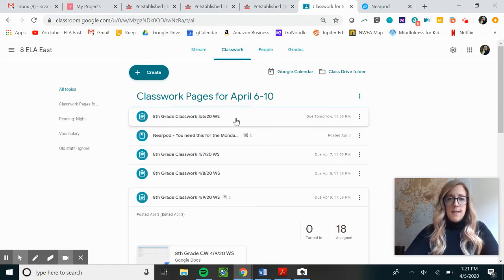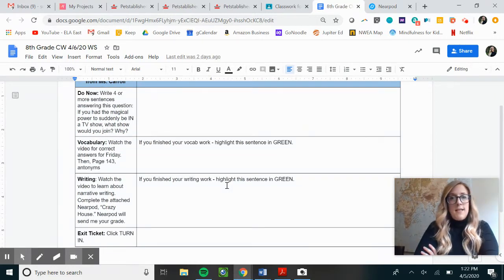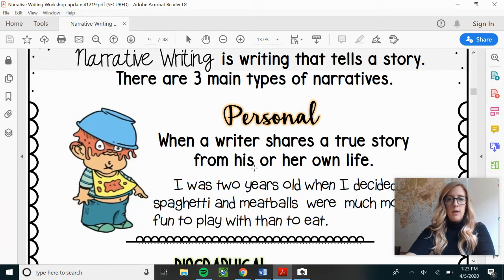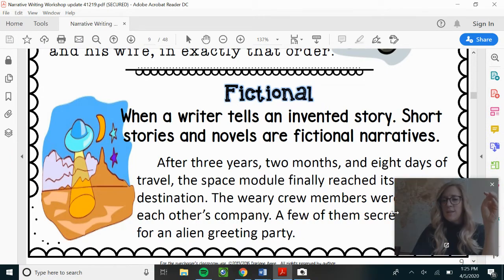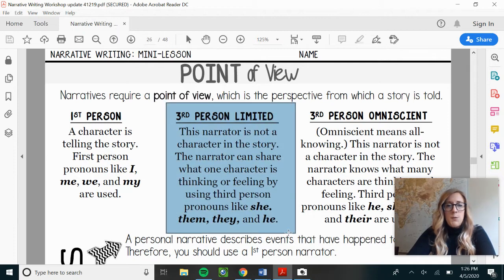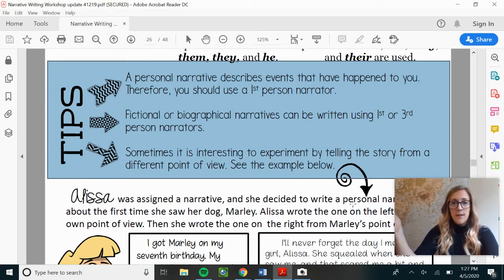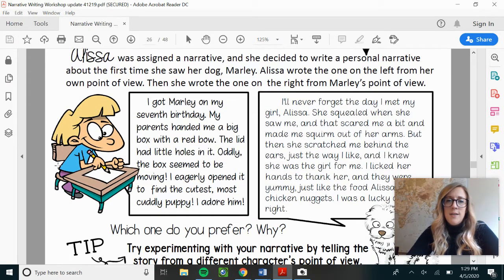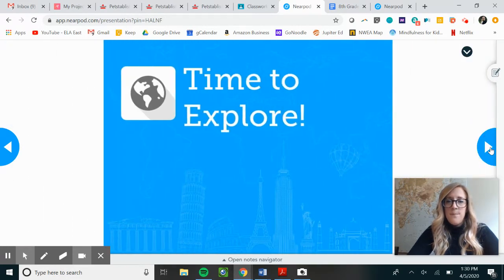MONDAY #4 8th and 6th Grade Writing and Vocab 4/6/20